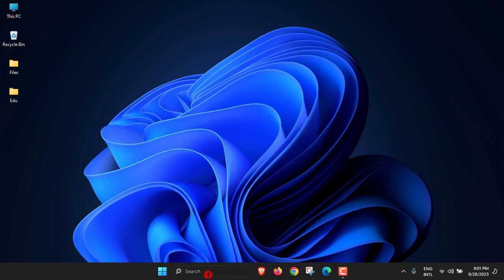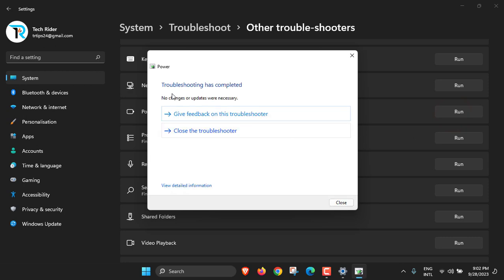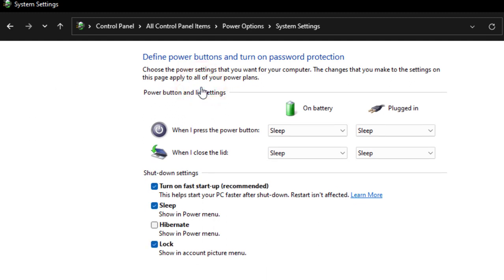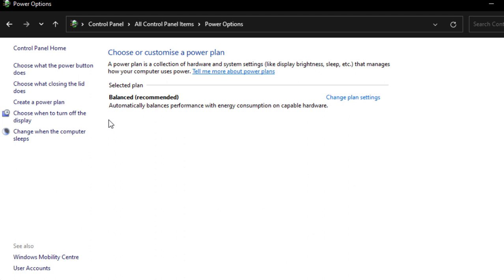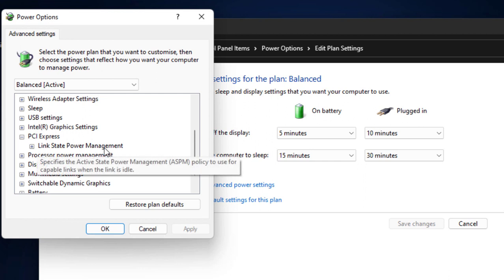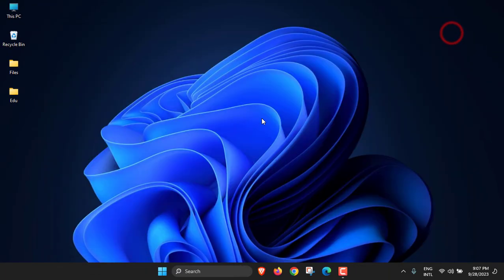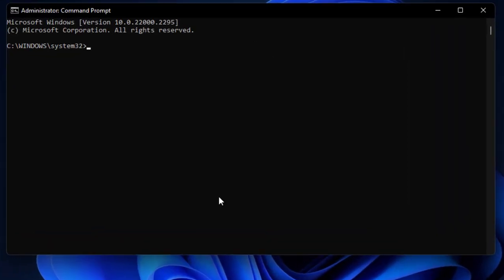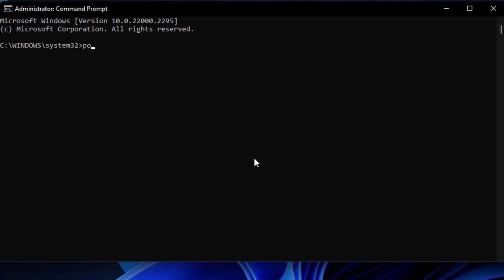💥Fixed! Computer Not Shutting Down in Windows 11/10 - Best 4 Ways 100% Working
Best ways to fix PC/Computer Not Shutting Down in Windows 11/10. If your pc not shutdown properly then must apply these methods. Also you can try this Best tool on how to fix Windows restart/boot issues

Sometimes your pc not shutting down only restarts, the main reasons of this problem are power, update & settings issues. Here I've shown the best 4 methods to fix the pc not turning off properly issue very easily.